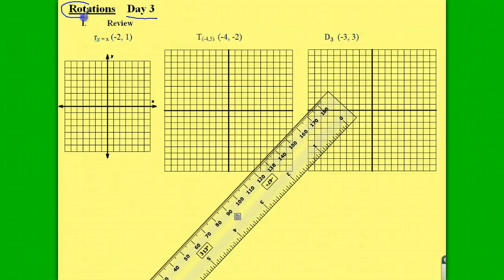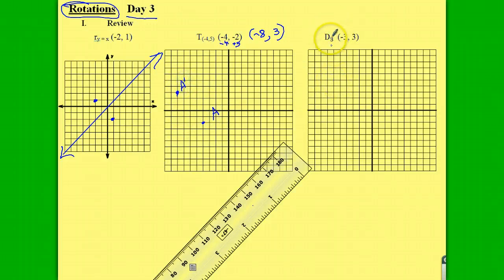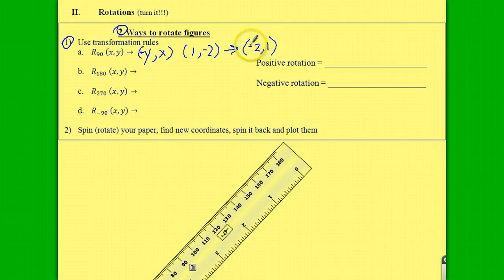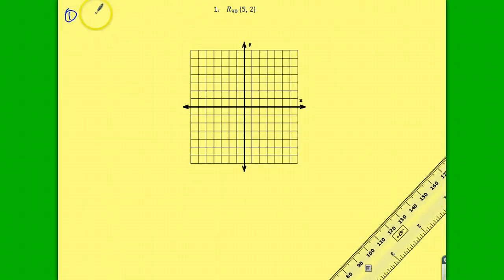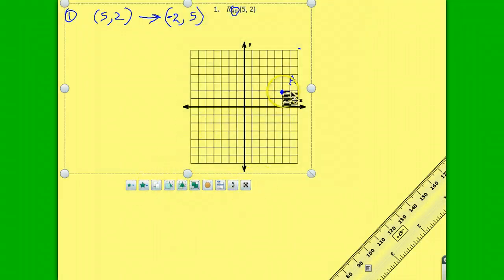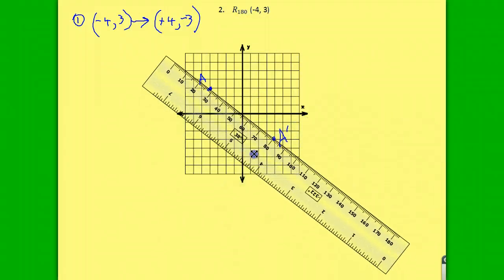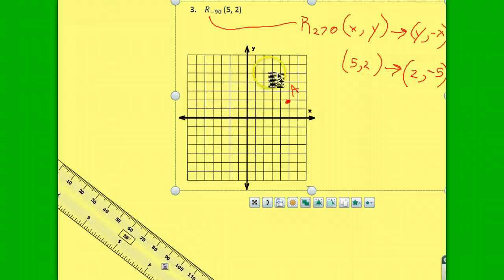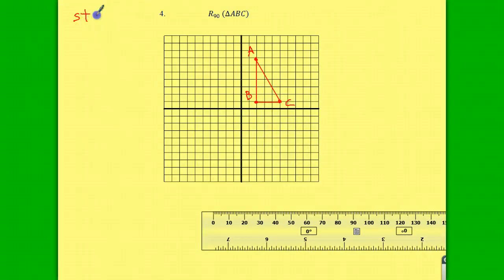Transformations Day 3 Rotations